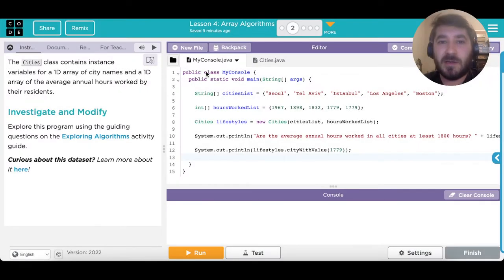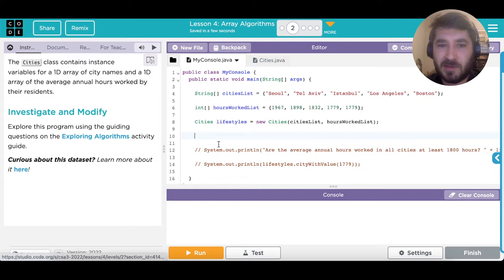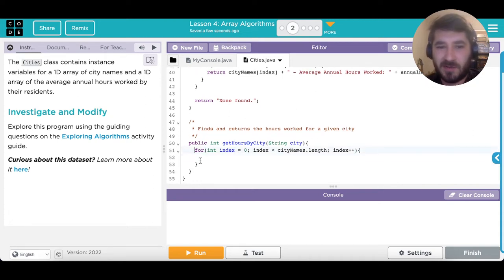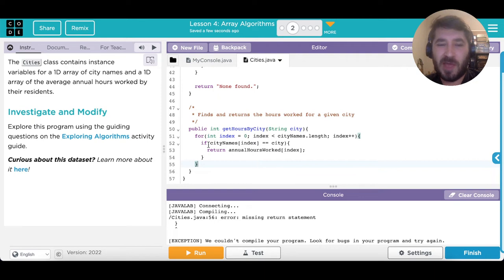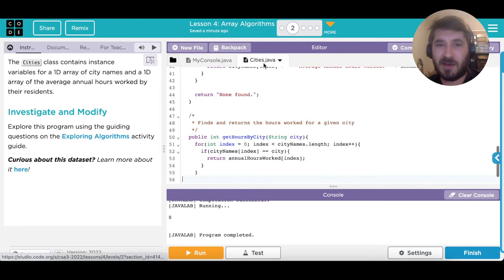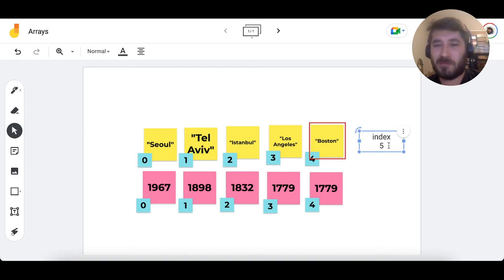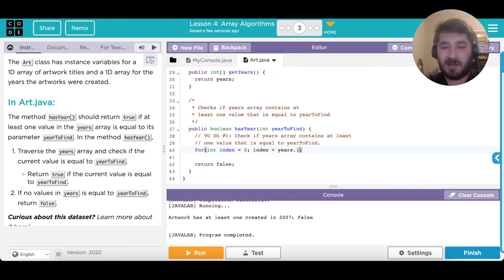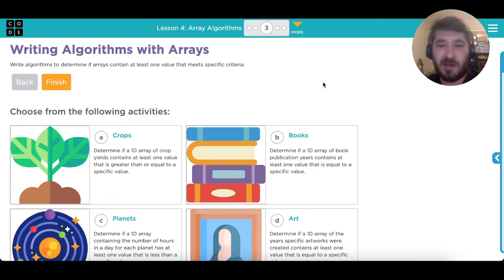AP CSA - Unit 3 Lesson 4 Array Algorithms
Uses Code.org's CSA course.
This video is to help students understand how make for loops that search for data within arrays.